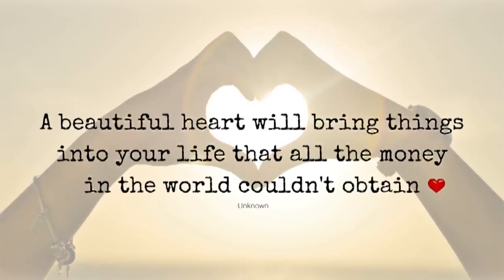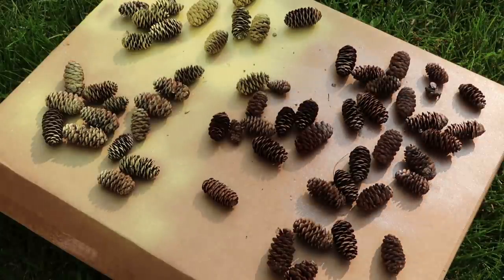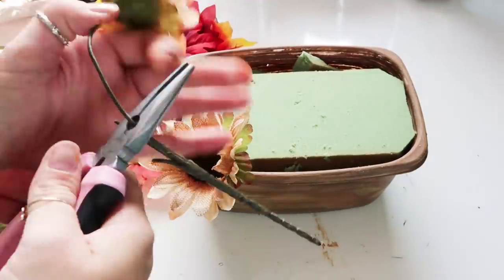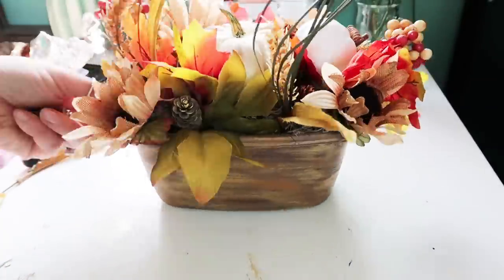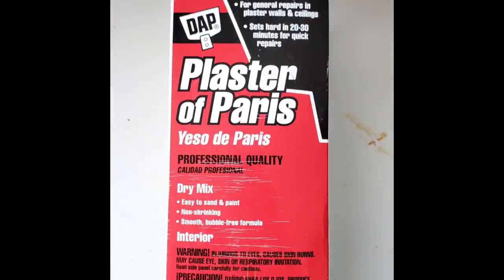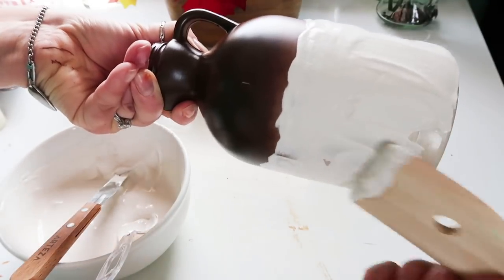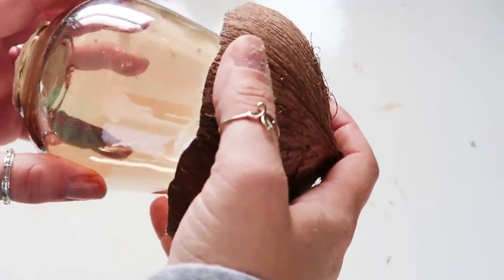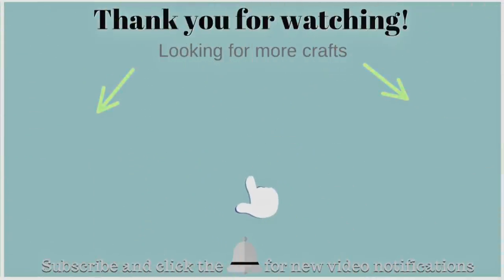USING TRASH TO CREATE TREASURE ♻ RE-PURPOSE GARBAGE | RECYCLE | DIY FALL CRAFTS | BUDGET HOME DECOR🍂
I use actual Garbage/ Trash & Recyclables to create beautiful and functional fall crafts and budget home decor. Today I used a coconut sell, deli meat container, a plastic jug and pine cones from the woods to create some diy fall crafts and budget home decor. I hope you enjoy as much as I did making these!

Thanks so much for all of your continued Love and Support! It means so much to me💖

**Favorite Tool**
My favorite Glue Guns